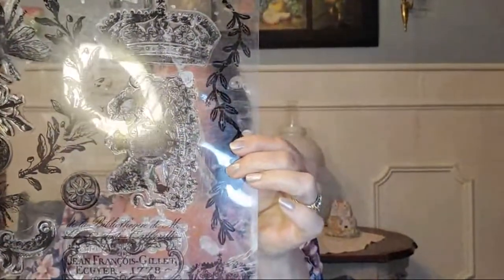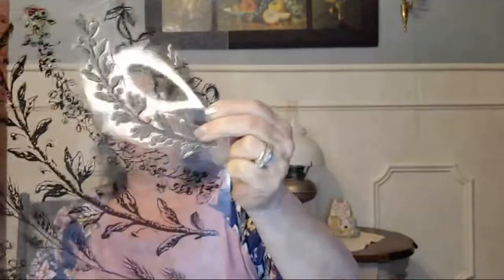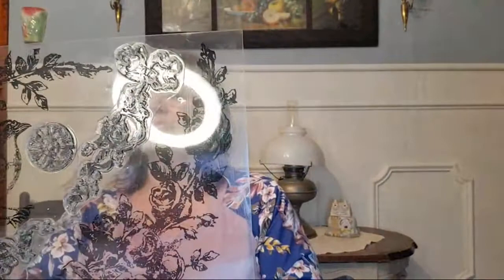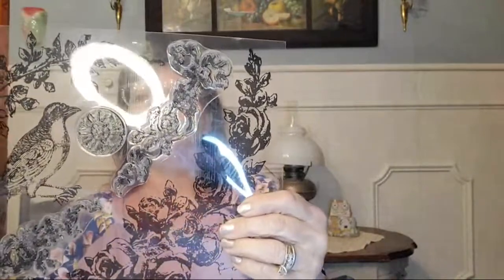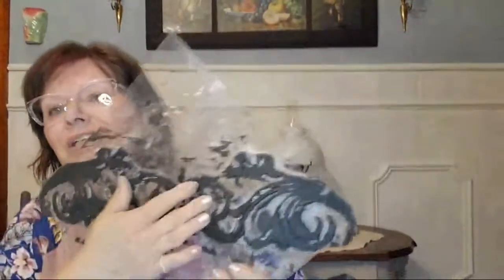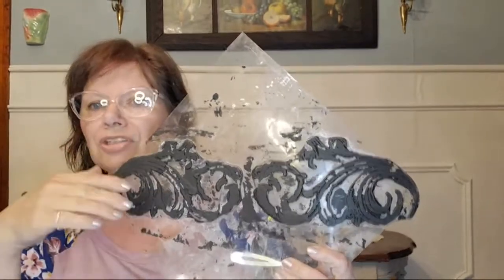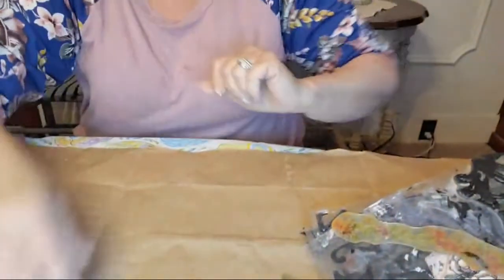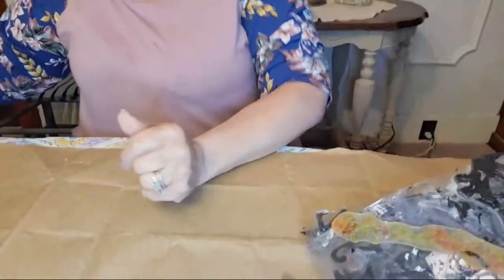Stamping Flour Sack Dish Towels